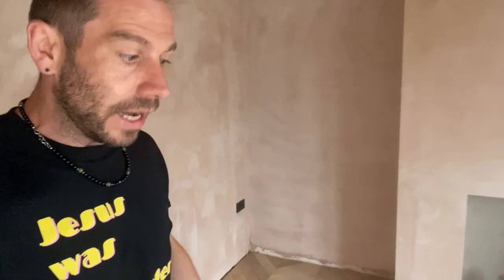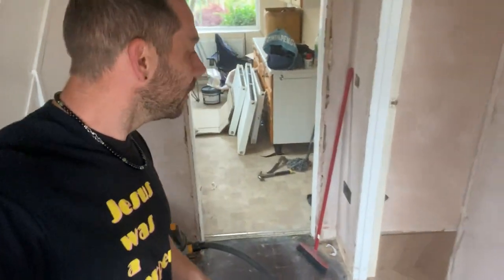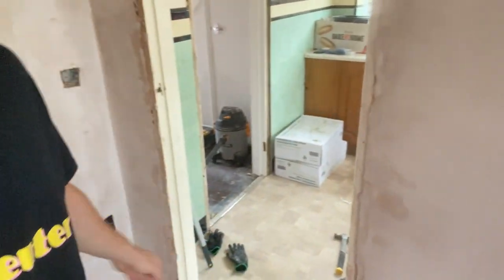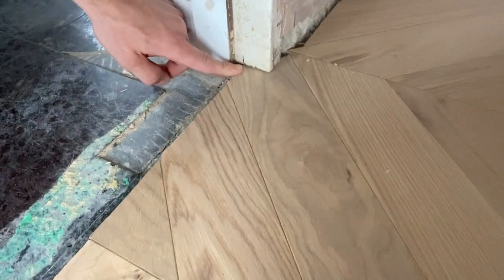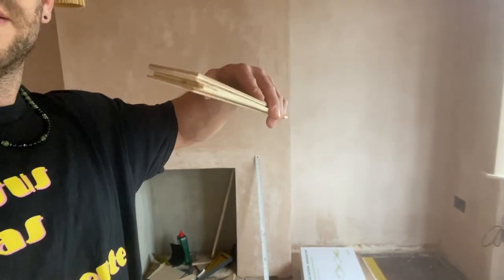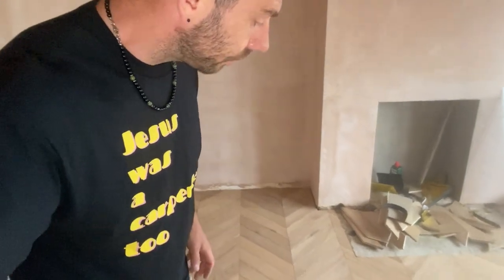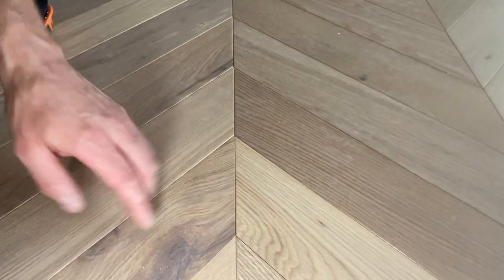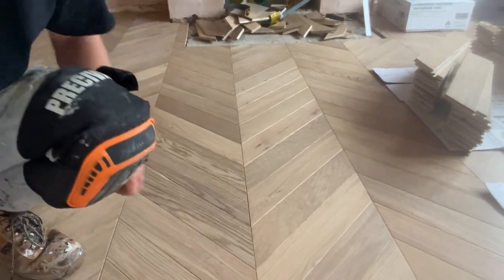Chevron flooring installation on underlay. Full Tutorial.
Hey guys! Here is how to lay down Chevron engineered flooring on underlay.
the floor is called Cambridge Cheveron - Bavarian Oak.